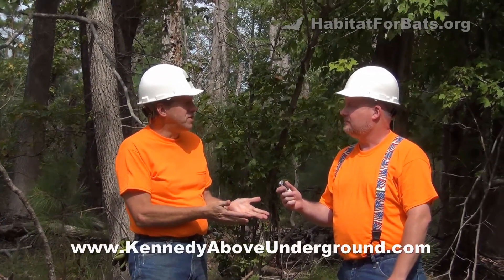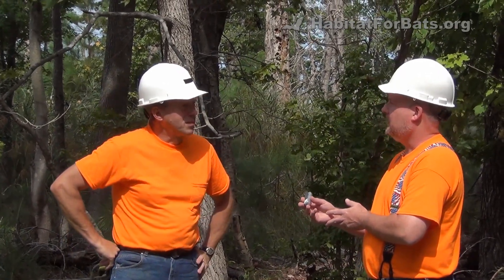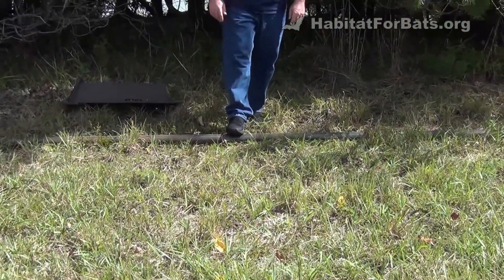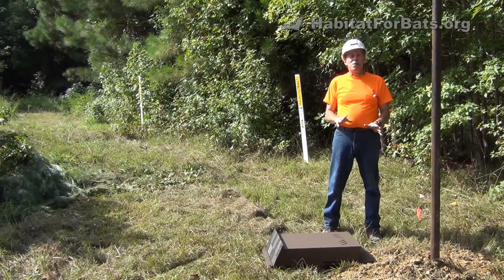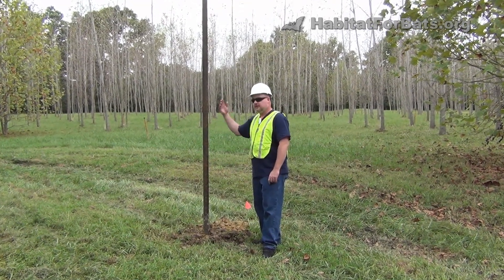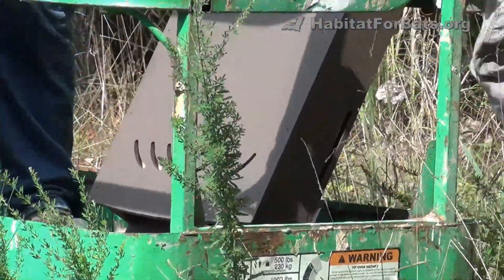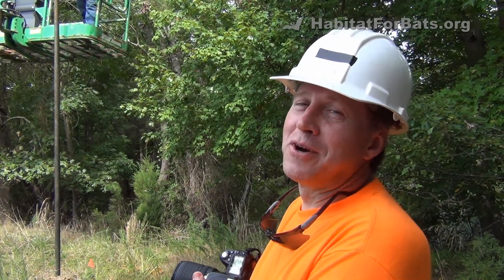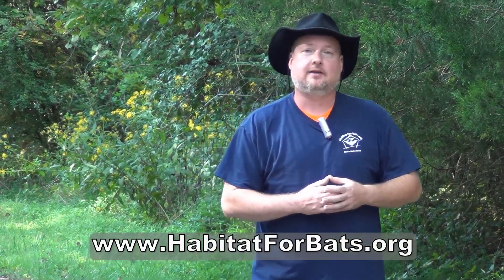Bat House Project / 600 Acres / 35 Four Chamber Bat Houses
We met up with Jim Kennedy on the location of a nature restoration project by a major corporation. This project covered 500 to 600 acres and as part of the project 35 Four Chamber Bat Houses were installed throughout the property.  This video will walk you through some of the details of this large project.

This was a start to finish project with all the materials, equipment and bat houses arriving on a Monday and wrapping by Friday. Despite rain and unpredictable weather, the installation was completed on time.  Sites were identified with the help of Bat Biologist Jim Kennedy, those sites were then cleared if needed and all underground utilities located. After the holes were dug using a hole digger, the 16 to 18 foot steel pipe was installed using concrete around the base. After those set overnight to let the concrete harden a boom lift was used to install the bat houses on the poles using a custom made bracket.

In this project, the 35 locations were chosen for their diversity and location throughout the property. Bat houses were installed in clusters of 2-3 facing in varying directions from E to S to allow each bat house to provide a slightly different roosting opportunity for bats at each location. This will help make sure a suitable roosting environment is available to the bats for a maximum period of time each season.

The project was more on an industrial scale for installing bat houses but your project doesn't have to be as big as this, even one bat house makes a difference. Build or Buy, please consider installing a bat house on your property.